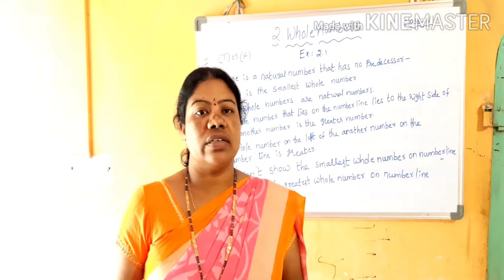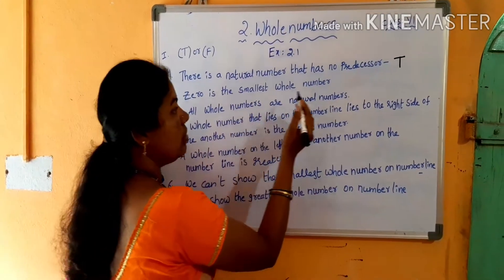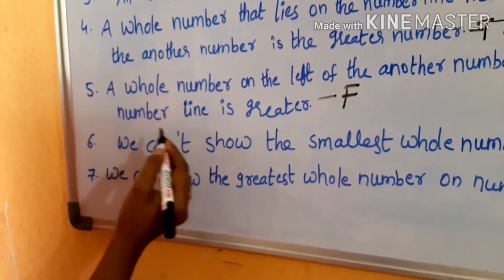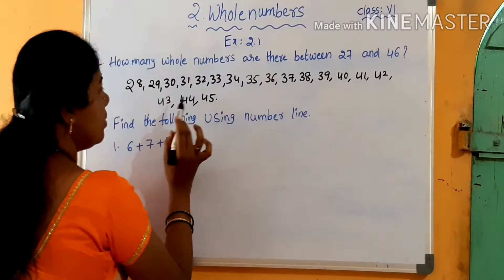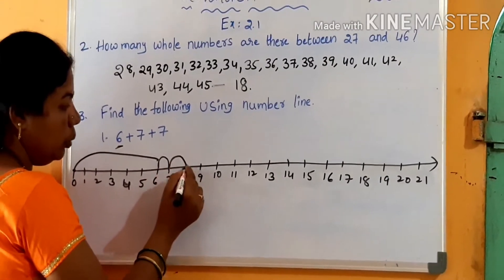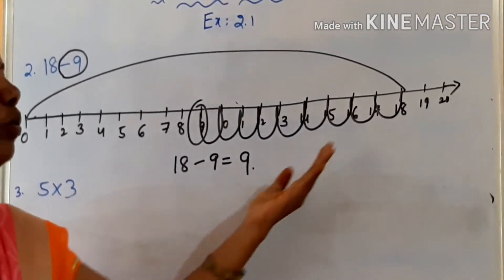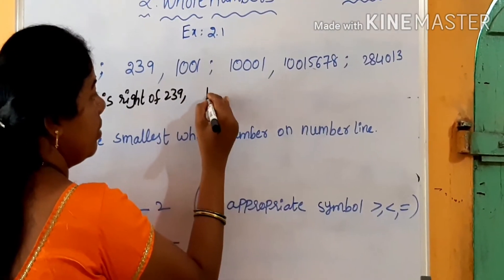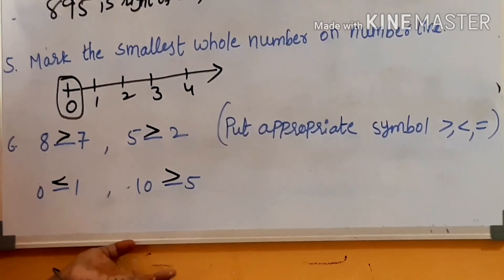6 th Class Maths // Whole Numbers // Mahabubabad Education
By Rajitha TSWRS Thorrur